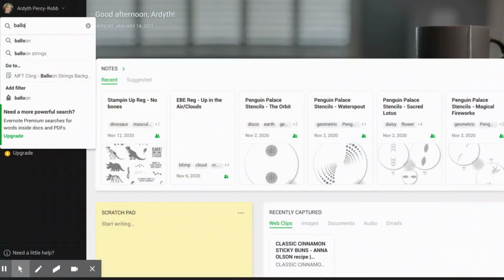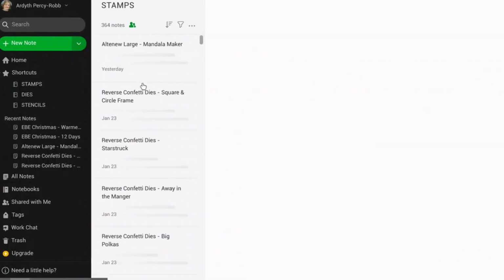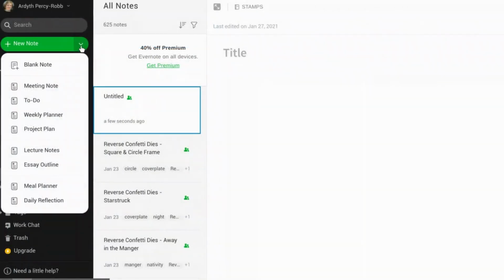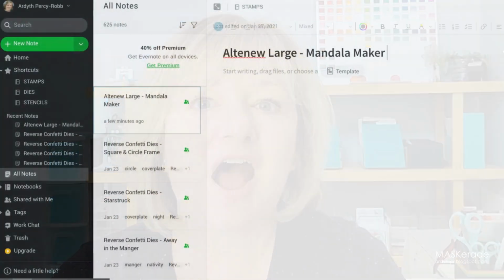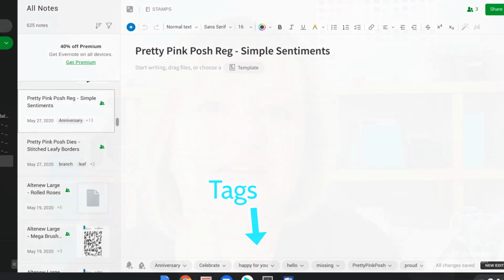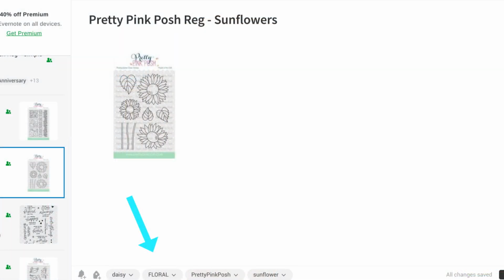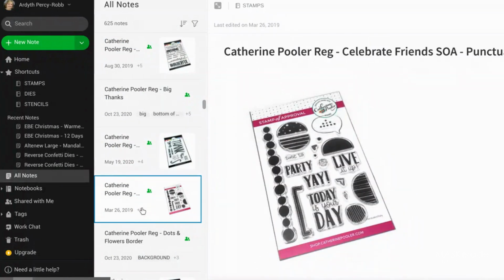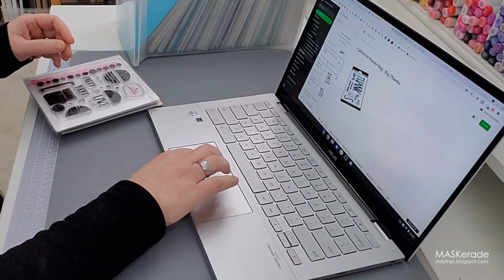SAVE TIME & MONEY with a crafty inventory system!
AS OF DECEMBER 4, 2023, EVERNOTE FREE LIMITS YOU TO 50 NOTES IN ONE NOTEBOOK. TO USE IT AS SHOWN IN THIS VIDEO, CURRENT PRICING FOR 'PERSONAL' PLAN IS $17.99/MONTH.

Here's how I use Evernote to help me spend less time searching and more time creating!